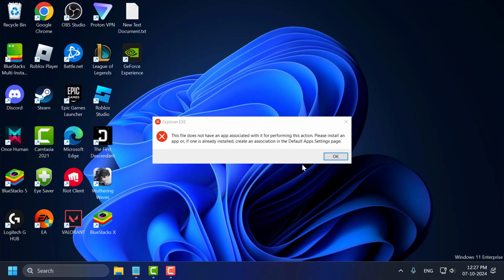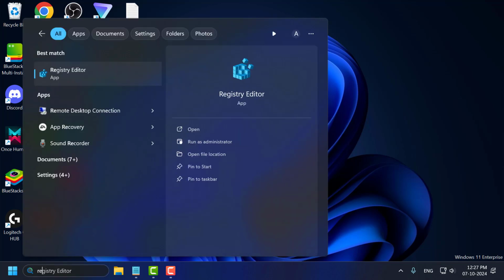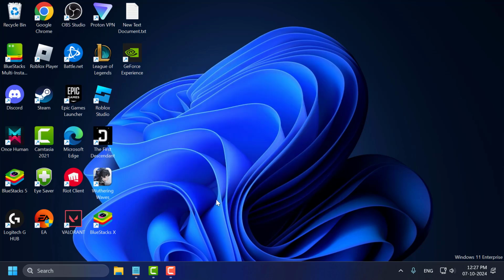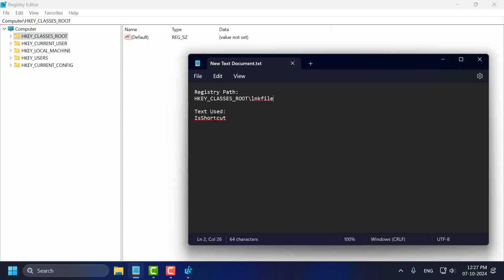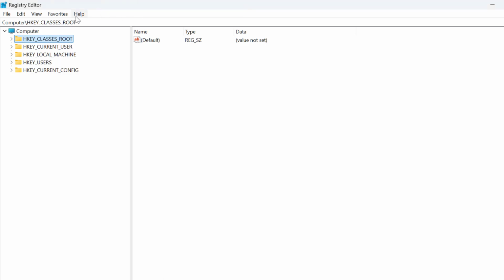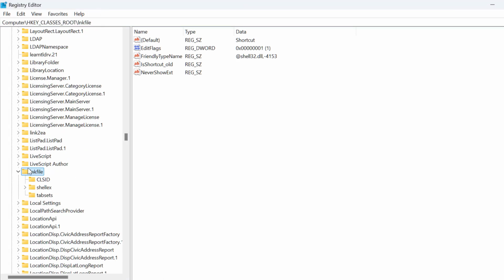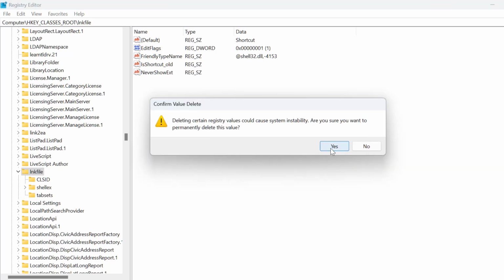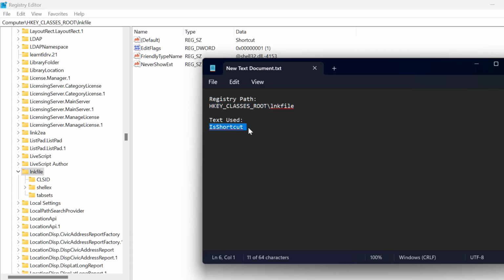How to Fix This File Does Not Have an App Associated With It for Performing This Action Error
The "This file does not have an app associated with it" error occurs when Windows cannot find the correct program to open a specific file type. To fix this, go to "Settings" , "Apps" , "Default Apps," and manually assign the proper program for the file type. Alternatively, right-click the file, choose "Open with," select the appropriate program, and check the option "Always use this app." If the issue persists, try repairing system files using sfc /scannow in Command Prompt.

Registry Path:
HKEY_CLASSES_ROOT\lnkfile

Text Used:
IsShortcut

00:00 Intro
00:15 Solution